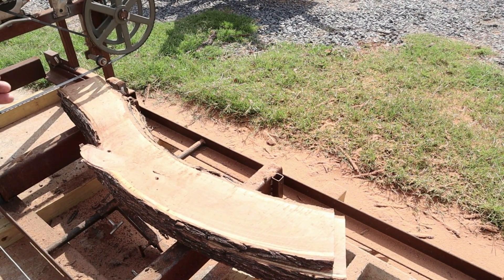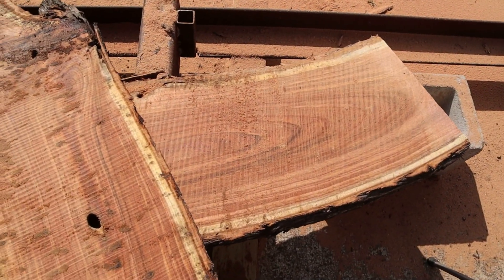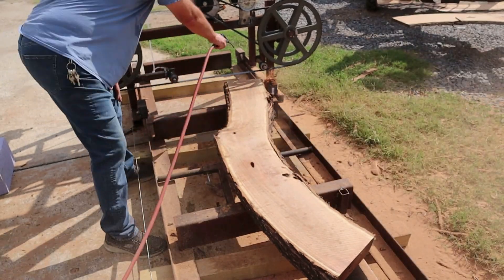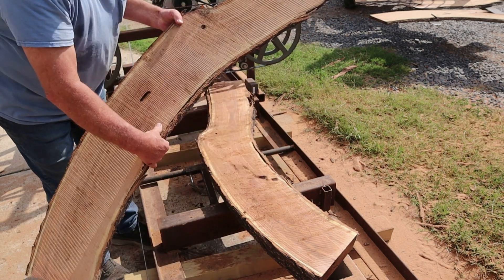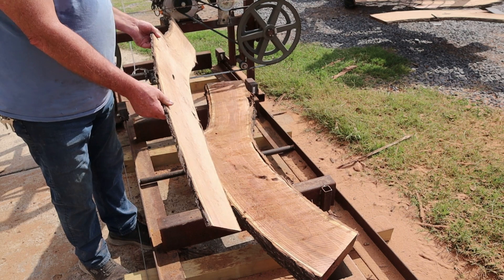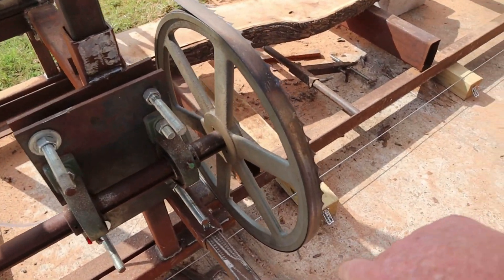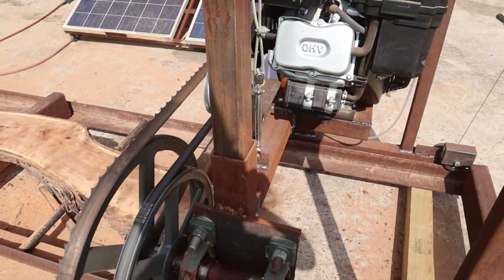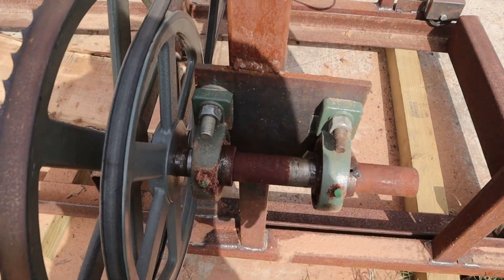Timbercat2020's Incredible Sawmill Build Powers Through a Giant Mesquite Log!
This is the second full video on another 158" Homemade sawmill build and test run
Cutting some south texas mesquite
Still have some tweeking to do, but she it cutting much better than the first trial run
The drive side pulleys starting walking to the front and out of alignment at the later part of video
Home made sawmills are a blast to build. An the rewards when you cut that first cedar, Mesquite or Black walnut log are such a fantastic feeling. The Rewards are Great